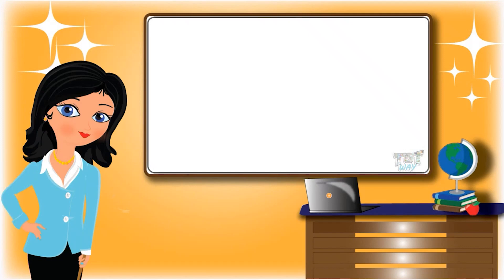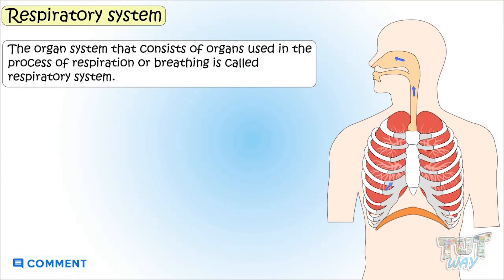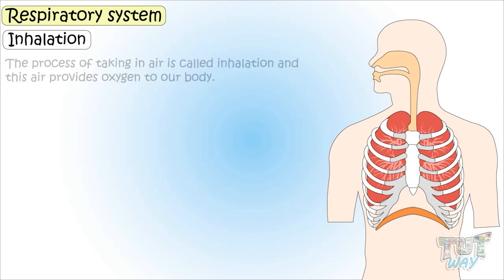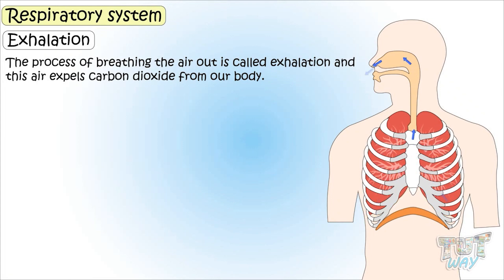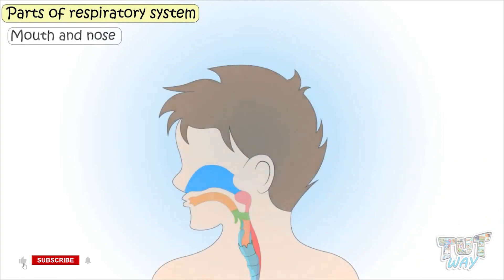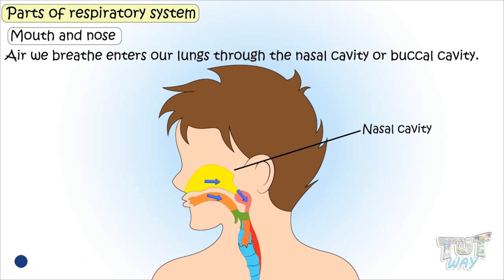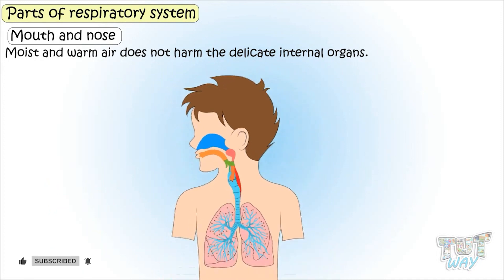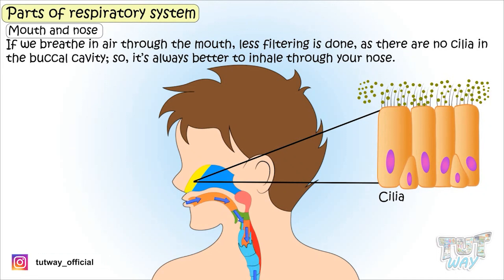Respiratory System | Human Respiratory System | Parts of Human Respiratory System | Science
This educational video explains about Respiratory System. This will help them a lot in their daily routine.
Respiratory System
Human Respiratory System
Parts of Respiratory System
Parts of Human Respiratory System
Topics covered:
• Respiratory system
• Process of respiration
• Exhalation
• Inhalation
• Parts of the respiratory system
• Mouth and Nose
• Nasal cavity and Buccal cavity
• Cilla
• Mucous membrane
• Pharynx
• Nasopharynx
• Oropharynx
• Laryngopharynx
• Epiglottis
• Larynx
• Esophagus
• Trachea
• Voicebox
• Bronchi
• Primary Bronchi
• Bronchioles
• Alveoli
• Lungs
• Process of exchange of gases
• Muscles of respiration
• Diaphragm
• Different types of the respiratory  system